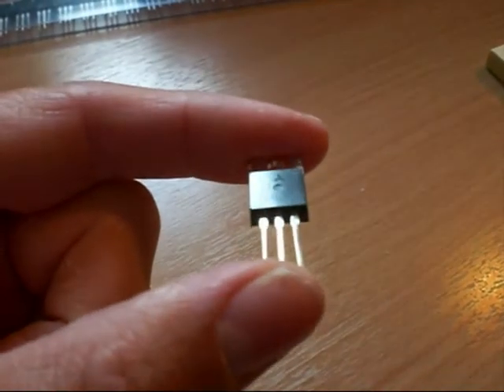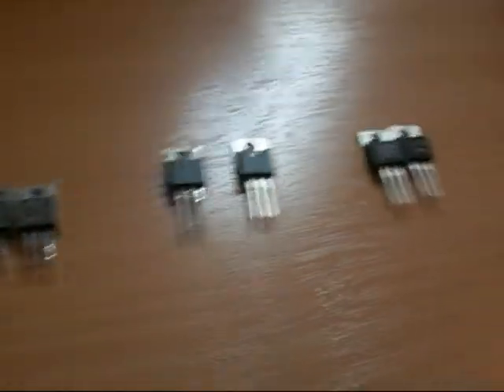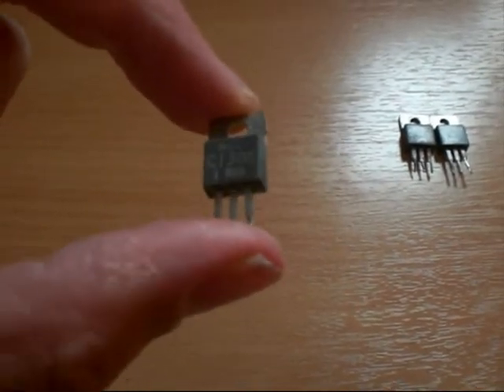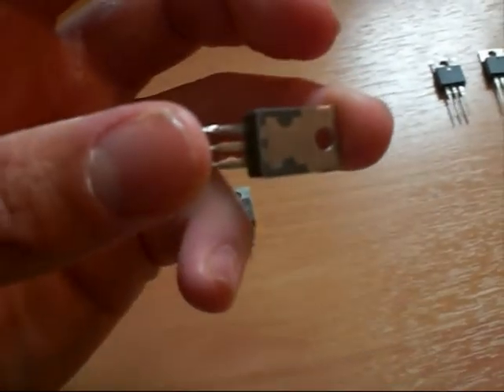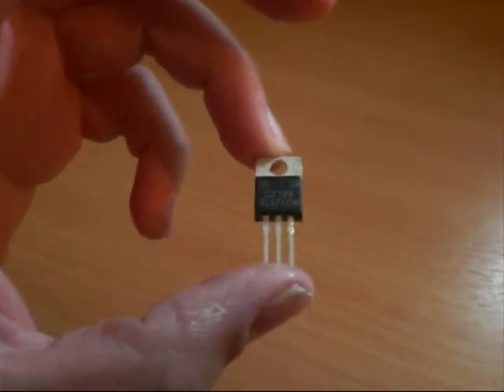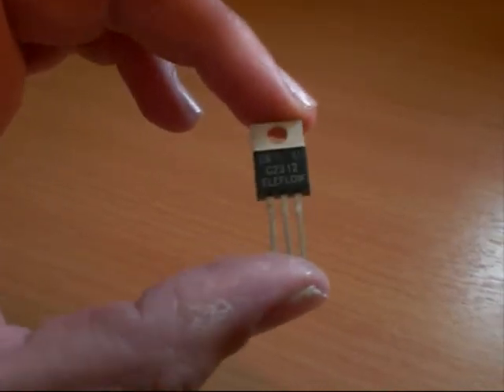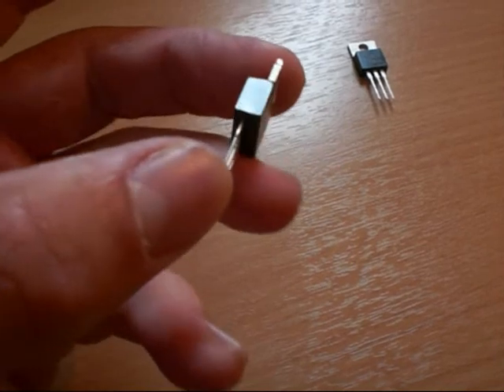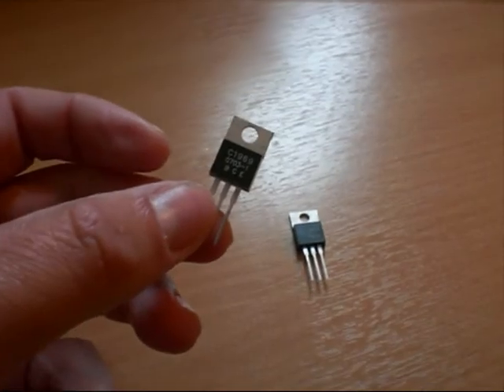FAKE NEC & MITSUBISHI RF TRANSISTORS.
Here i am showing some pictures of Genuine NEC transistors like the 2SC1306/2SC1909 which are now highly counterfeited.
The original NEC devices look nothing like the fakes now being sold on the net and considering these devices were discontinued in 1984 (information available at official NEC site) it amazes me how many there are out there!
The fake NEC transistors mostly look just like the fake Mitsubishi type devices also on the market with just different markings.

Even more interesting is that there are even now sellers using the "ELEFLOW" brand name and "CB-20W" to sell fake 2SC1969 transistors which goes to show nothing is safe from the counterfeiters!! - so for this reason i am also showing some pictures of the genuine Eleflow devices as i use.
"weazle66"  is a authorized seller of genuine Eleflow branded RF replacement transistors.